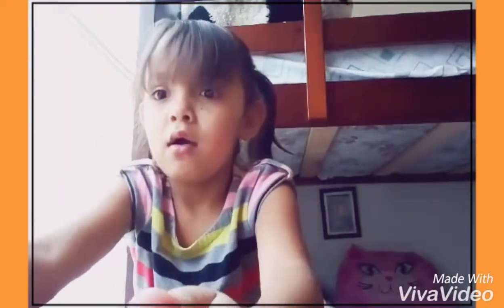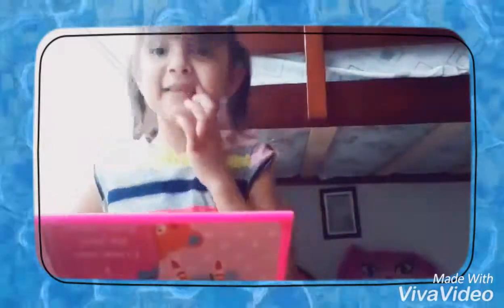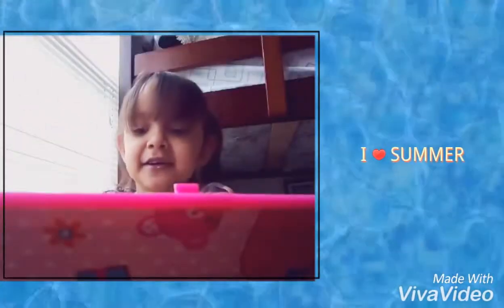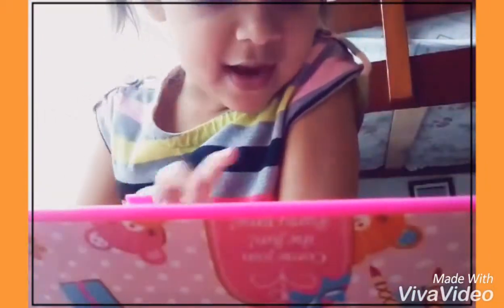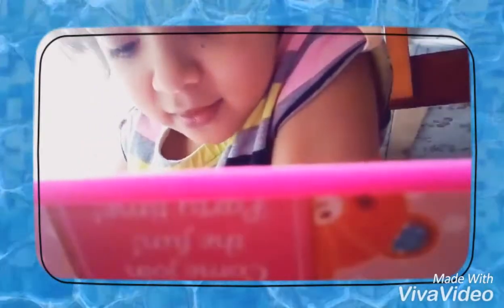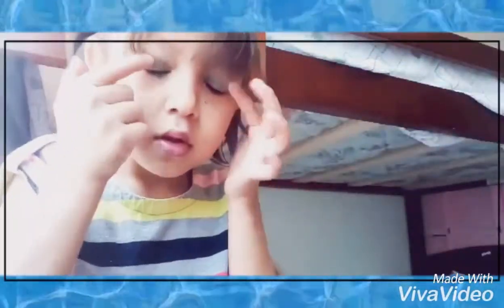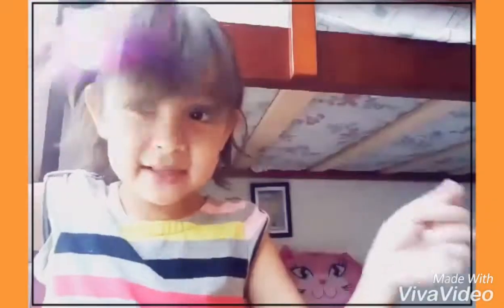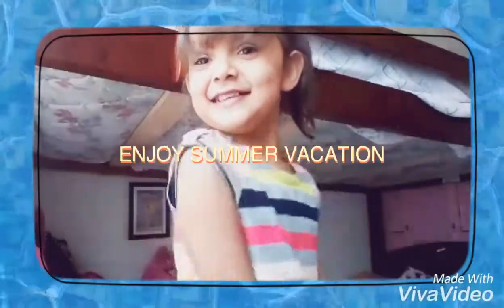Alicia’s want to be a youtube make up vlogger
Make up tutorials using kids make up😍